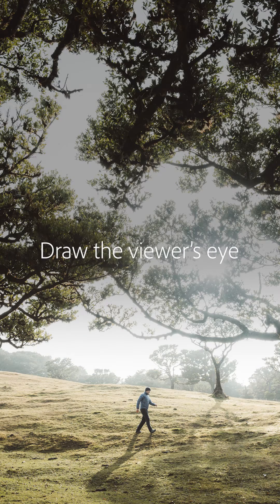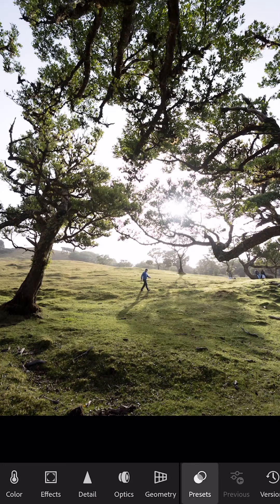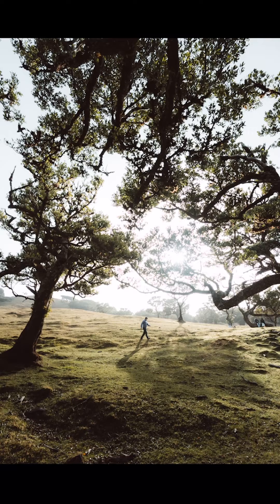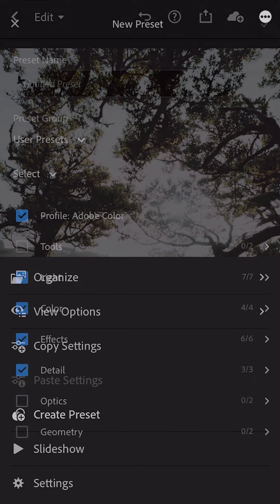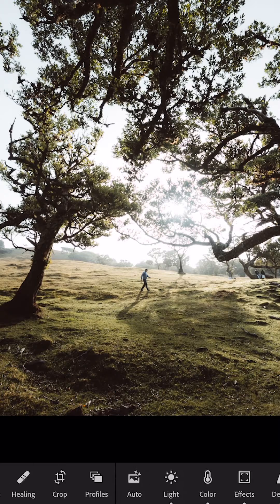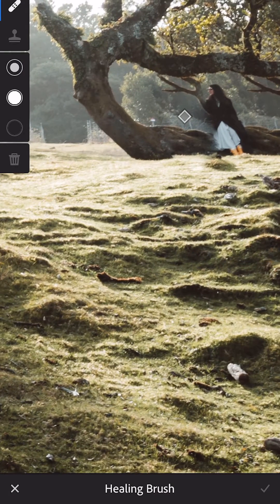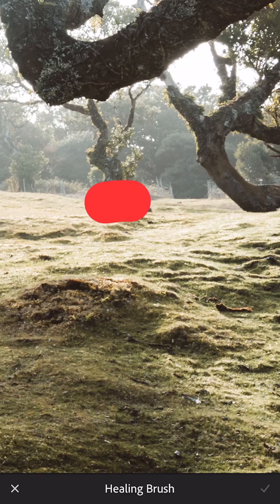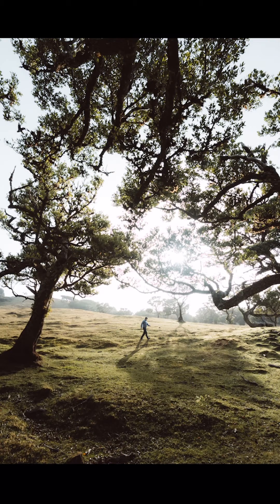How to create presets in Adobe Lightroom – Mobile Tutorial @withluke | Adobe UK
See how @withluke removes distractions and creates Presets in Adobe Lightroom Mobile to keep his photography style consistent.

Luke has created an exclusive Lightroom Preset which will help you bring your own wildlife images to life.